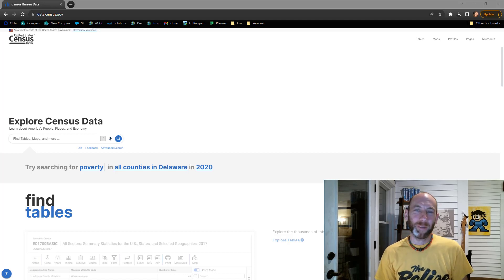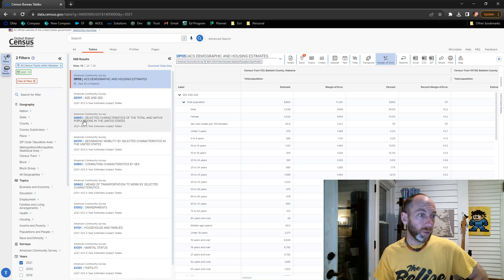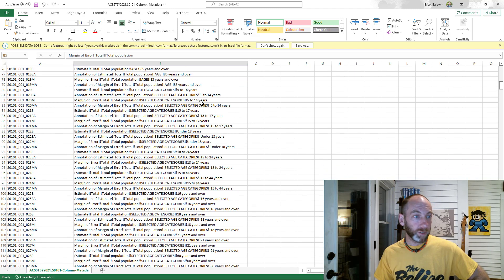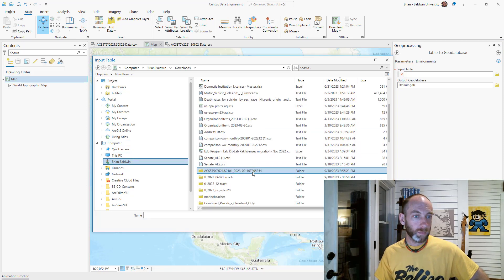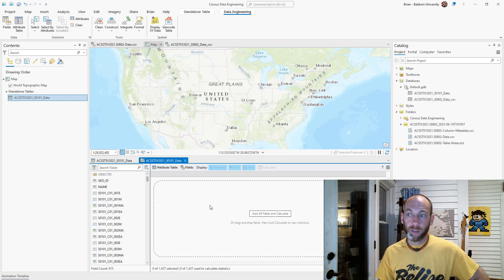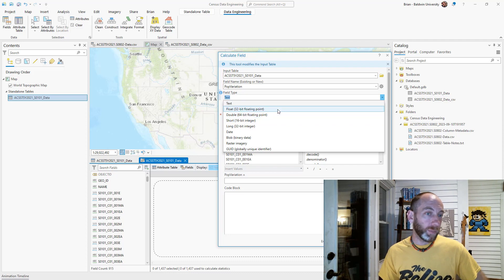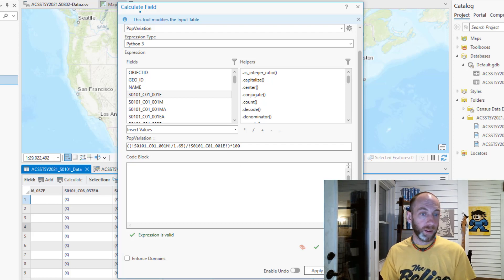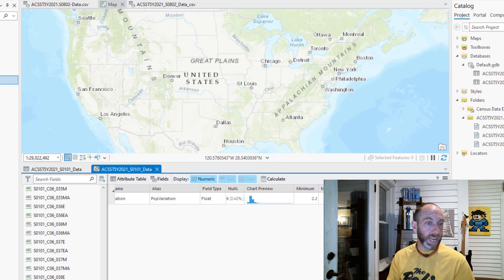Census Data - prepping data for ArcGIS Pro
Use ArcGIS Pro and the data engineering tools to create a coefficient of variaion using the estimates and the margin of error.